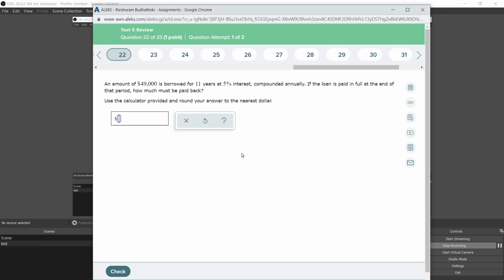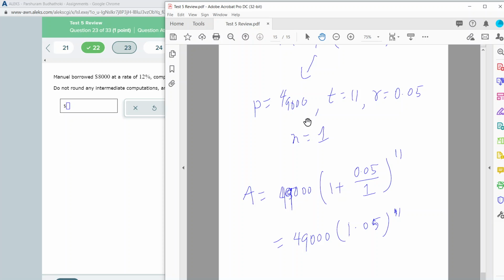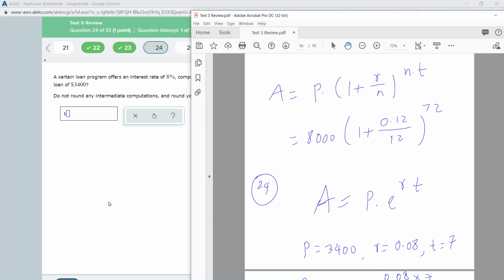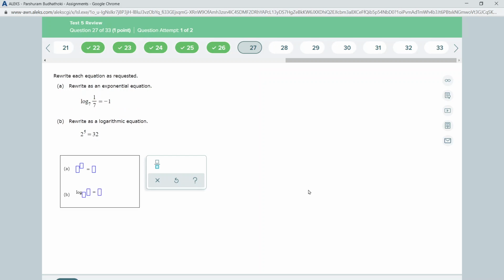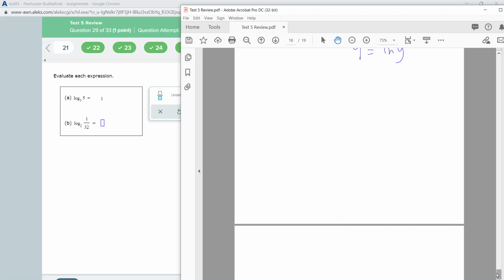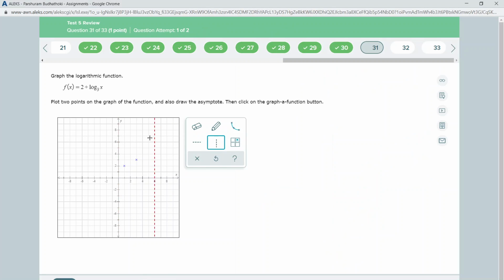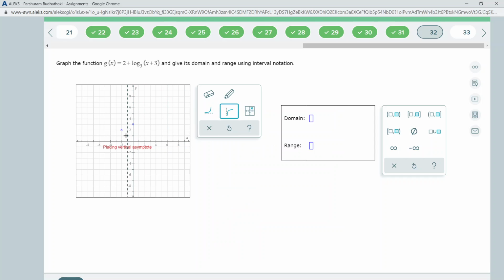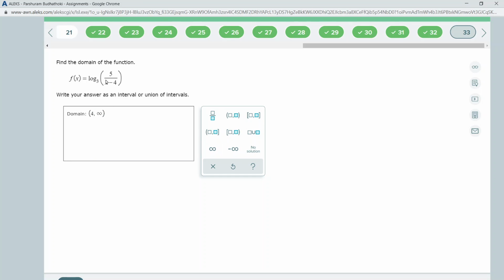MAC 1105 C: Test 5 Review Part II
Remote
Spring 2021
Broward College